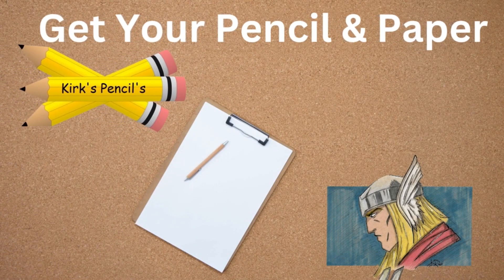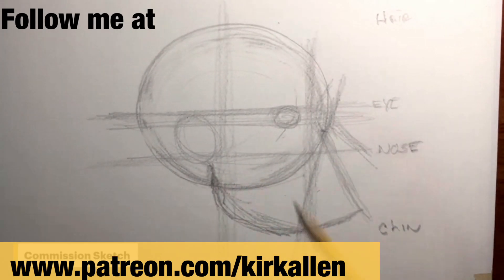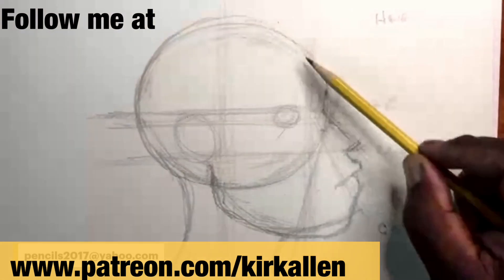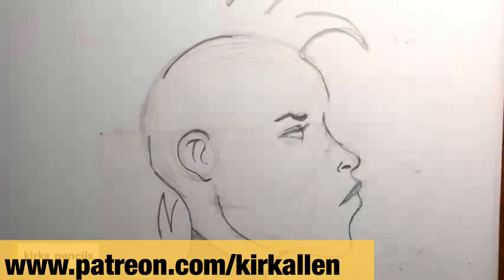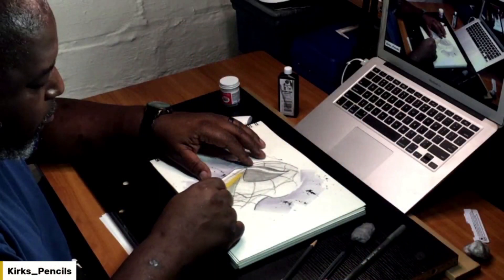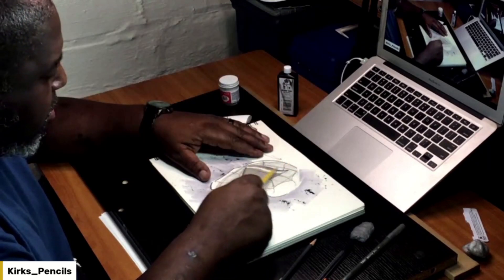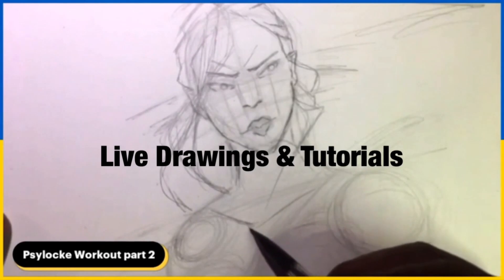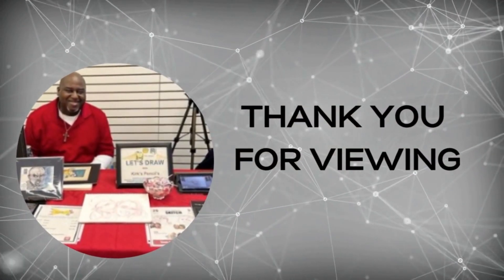Drawing X-Men, Storm!!!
Drawing Storm...

Open For Commission artwork.

Follow my children’s bookwork on